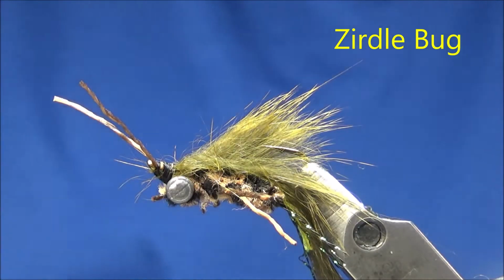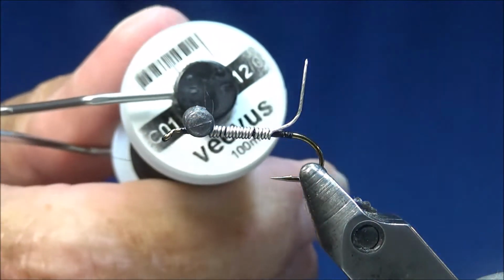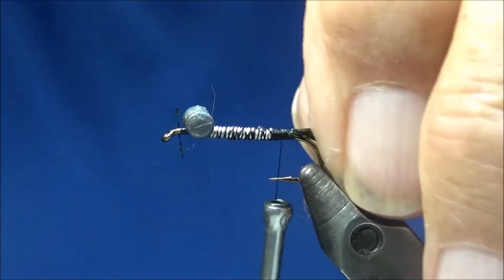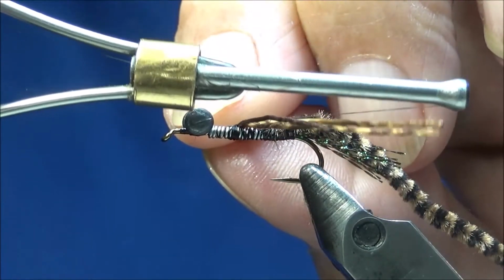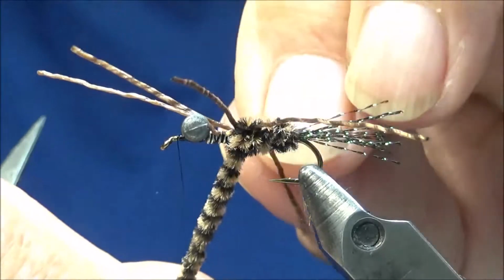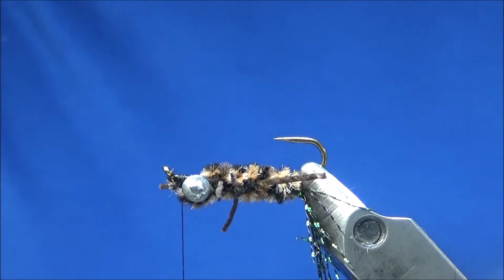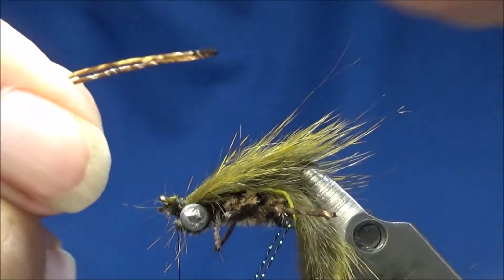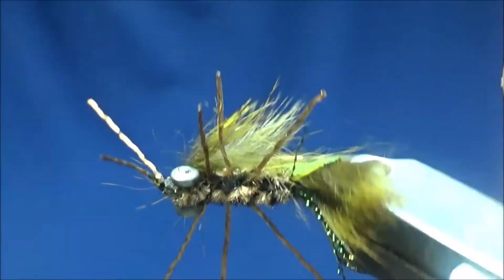Zirdle Bug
A combination of the Zonker and Girdle.  Csn be tied as a crayfish, stonefly or generic imitation.  Fished under an indicator or stripped.